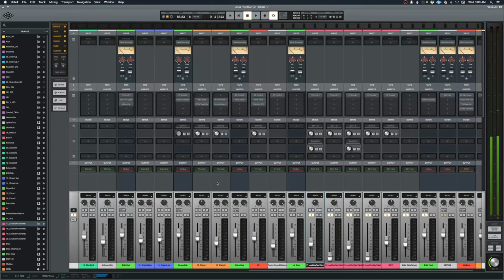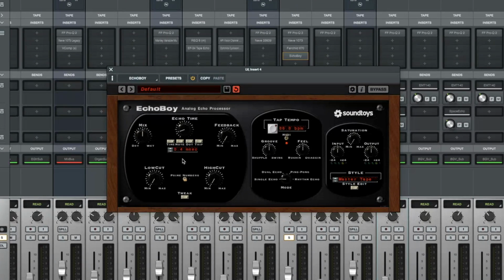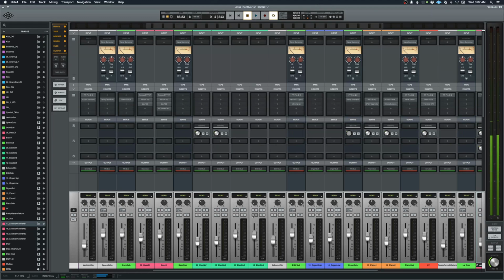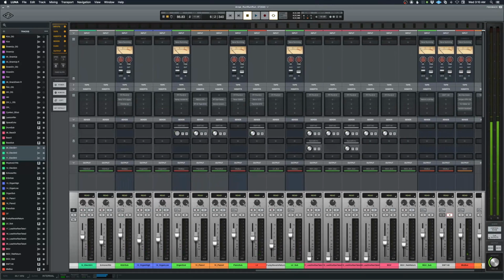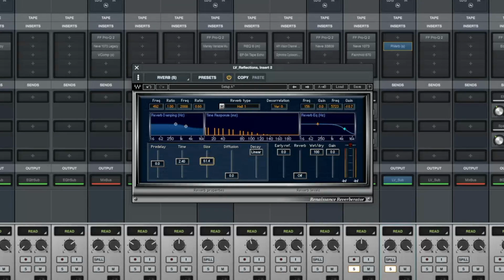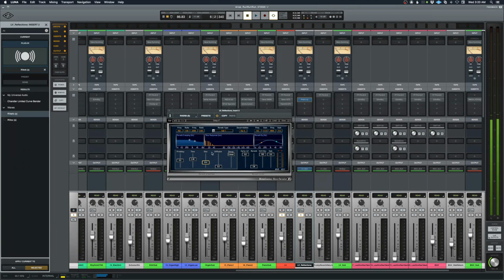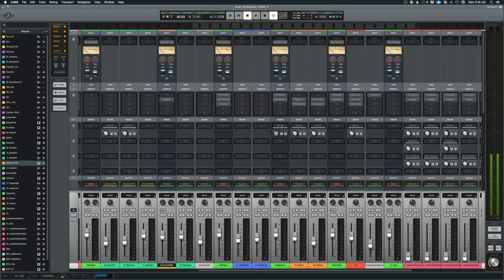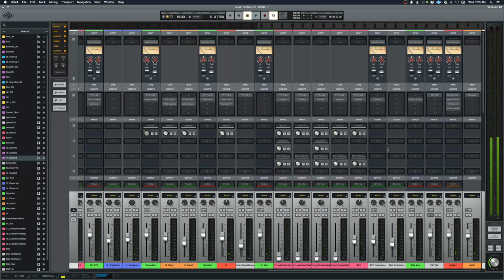Universal Audio Luna - ARISE - Complete Mix (Part 8) Haas Effect and Early Reflections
In this video, we use the Haas Effect (via Delays on mono sources) and Early Reflections to create space in Universal Audio's LUNA. This is a reggae track by the band, "Arise". Grab the files below:

Universal Audio LUNA session files (Gain staged and phase-checked) --